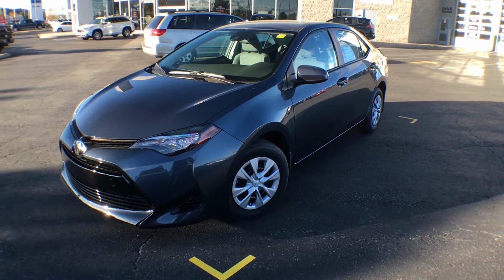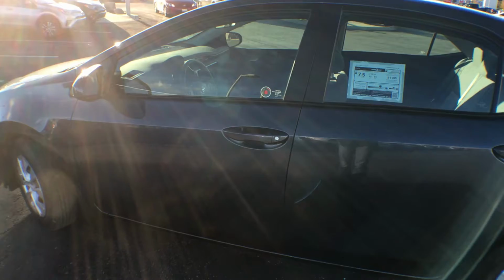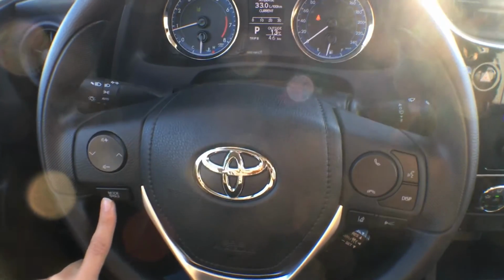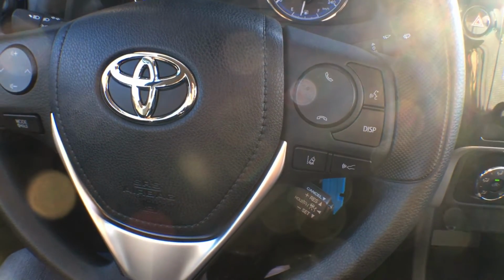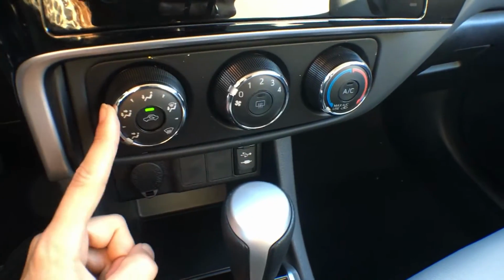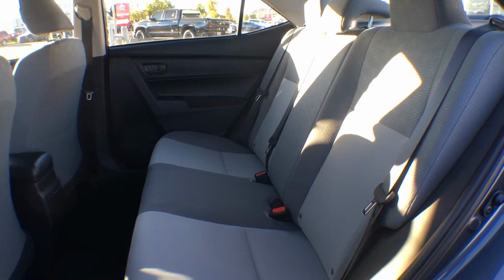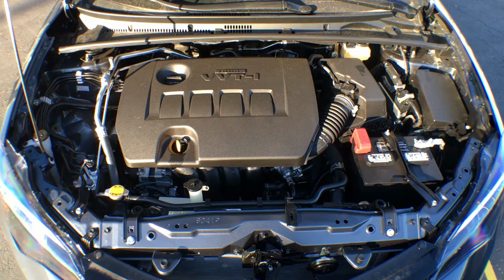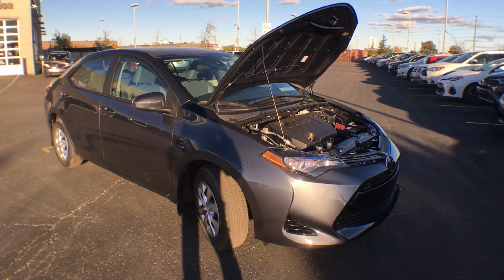2017 Toyota Corolla CE - Brampton ON - Attrell Toyota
Exterior Walkaround: 0:19
Front Interior: 1:08
Rear Interior: 4:57
Cargo: 7:41
Engine: 6:25

All-in price +HST. Package includes: 6.1” touch screen display with AM/FM/CD player, USB input, AUX Input and Bluetooth. 3.5 inch multi-information display. 3-spoke tilt/telescopic steering wheel with audio controls. Air conditioning. Manual adjustable driver and passenger bucket seats with a light grey cloth material. A 60/40 folding rear seat with light grey cloth material. Power windows, power locks, and power adjustable side view mirrors. Toyota Safety Sense P (pre-collision system with pedestrian detect, lane departure alert with steering assist, dynamic radar cruise control and automatic high beams). LED headlights and LED daytime running lights. 50L fuel tank and 15 inch steel wheels with silver hub-caps. 1.8L, 4-cylinder engine with dual variable valve timing with intelligence (Dual VVT-i). CVT Transmission. 7.5L/100km fuel efficiency.

Attrell Toyota
110 Canam Cres.
Brampton ON
L7A 1A9